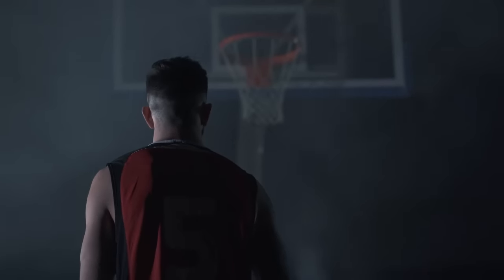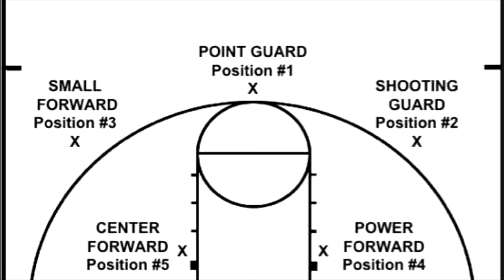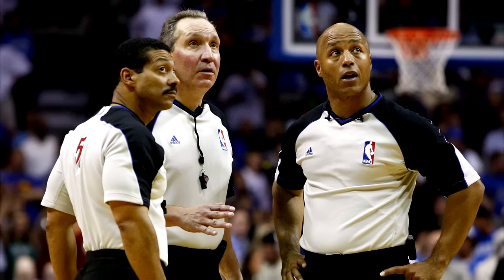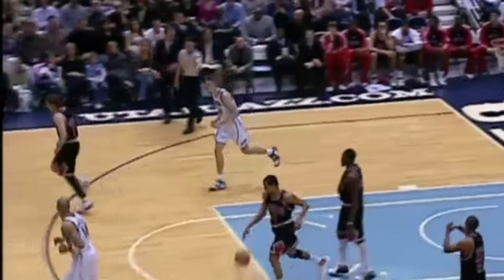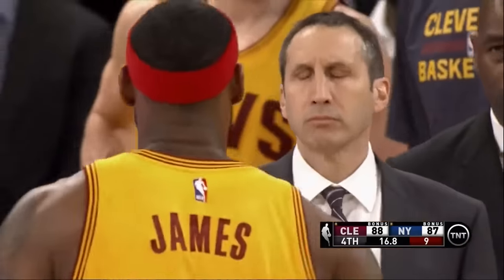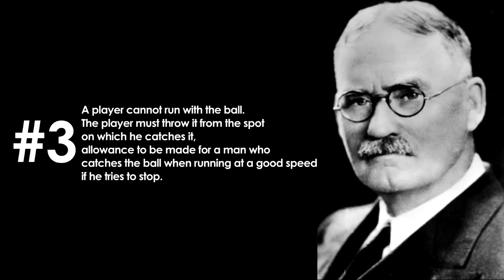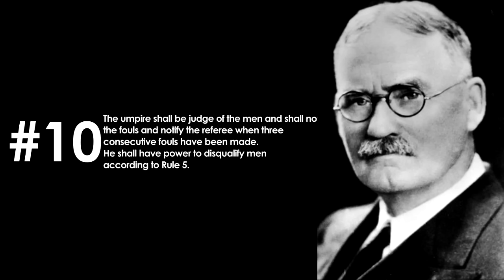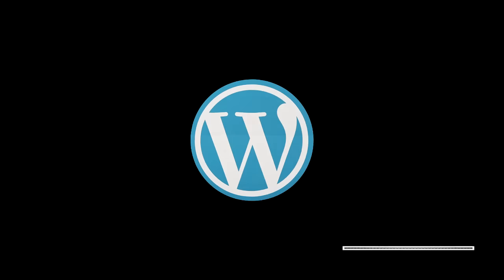RULES OF BASKETBALL EXPLAINED!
Forgot how to play Basketball? How does one get fouls? How can the game go to Overtime? How long does timeouts take? The answers are here. In this video, the majority of the rules of Basketball are explained!